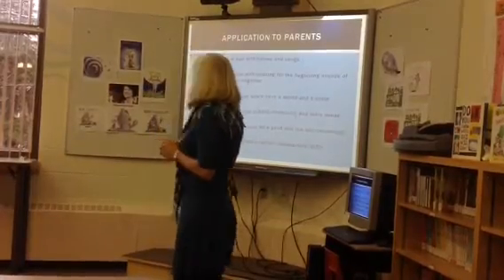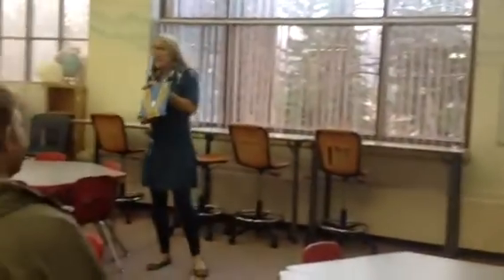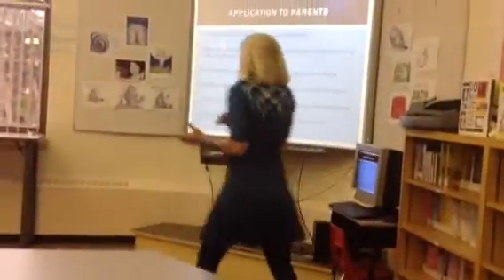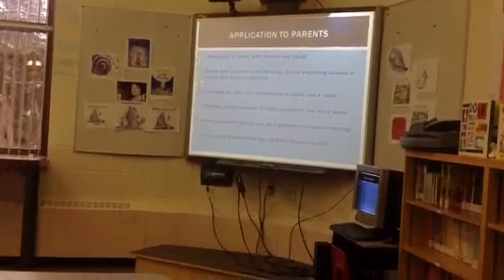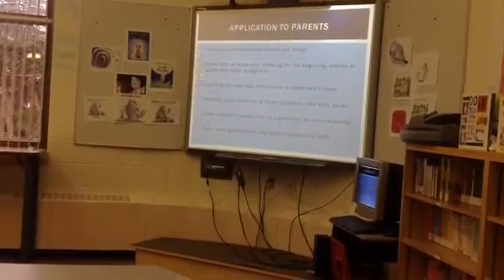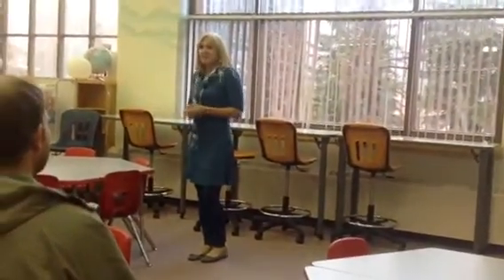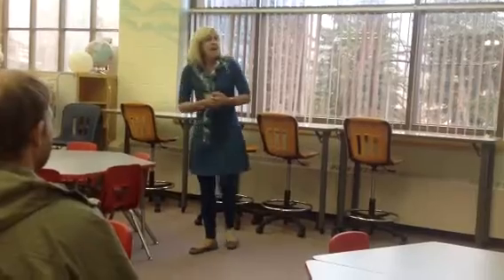Early Literacy B